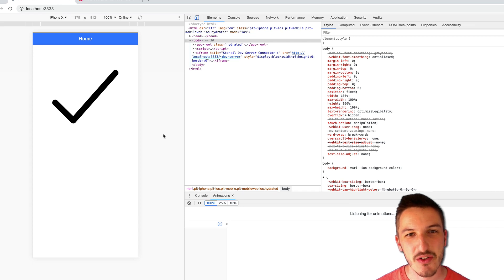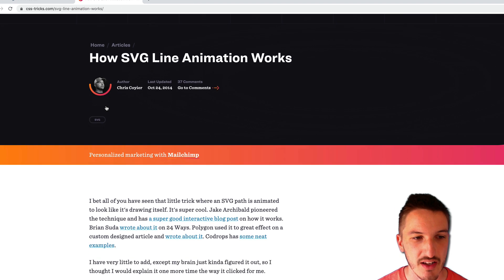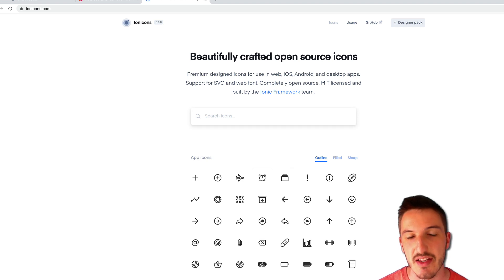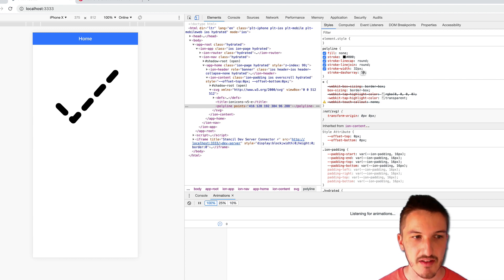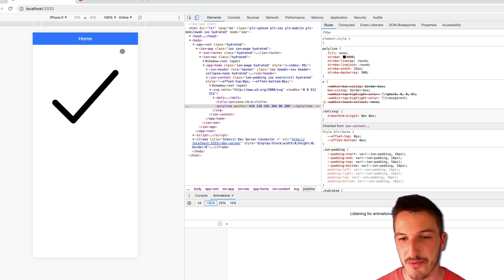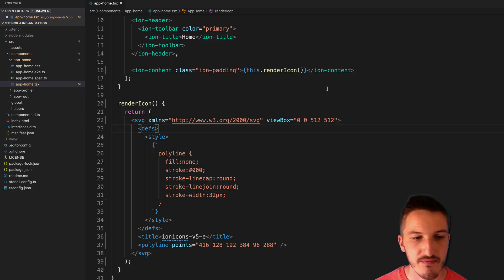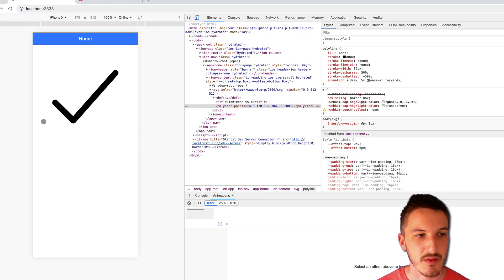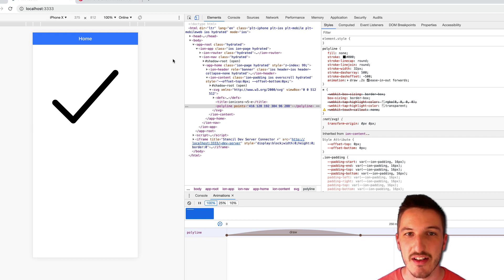Line Drawing Animation with an SVG in Ionic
In this tutorial, we look at how to create a check mark, or tick, animation using an SVG and the CSS stroke-dasharray property.